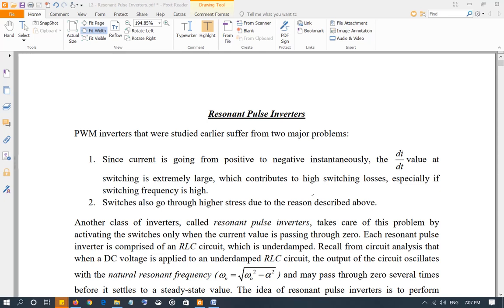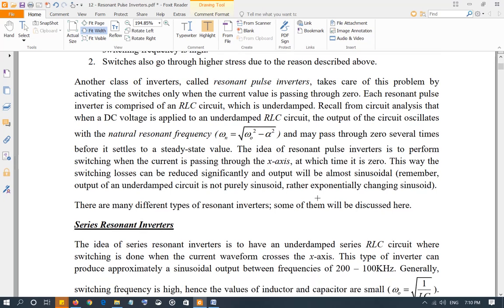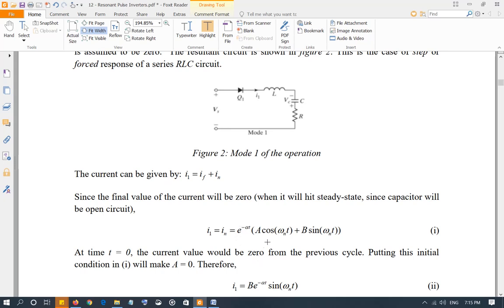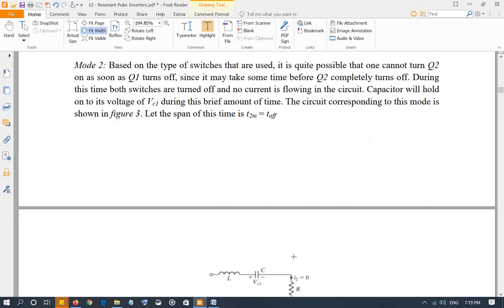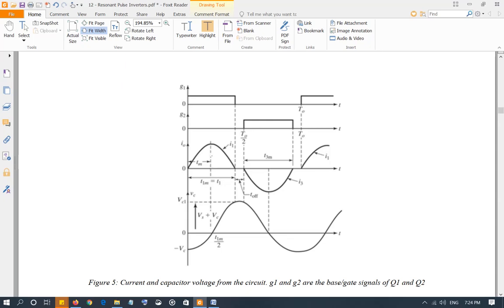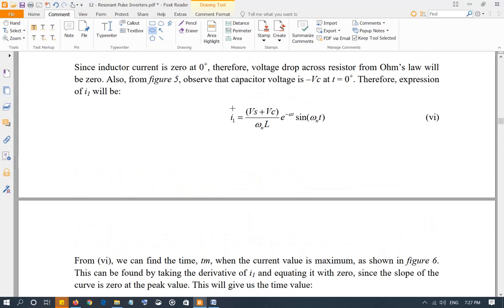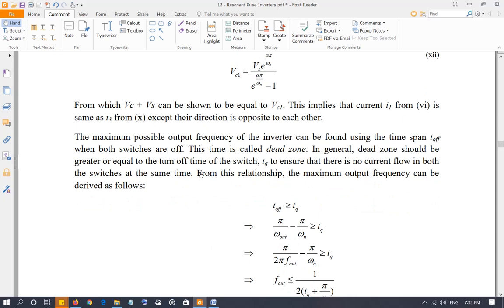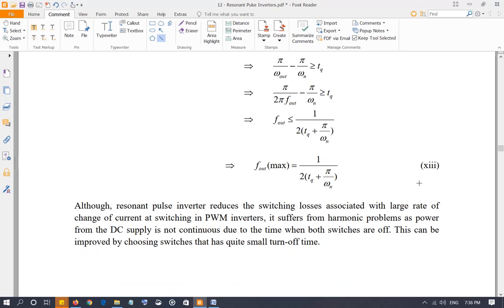Series Resonant Inverters - Part I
This video is specifically for the course ETP4240C - Power Electronics offered as part of the B.S. ECET program at Valencia College, Orlando, FL

Series Resonant Inverters are discussed in this video. This is part I of the lecture.